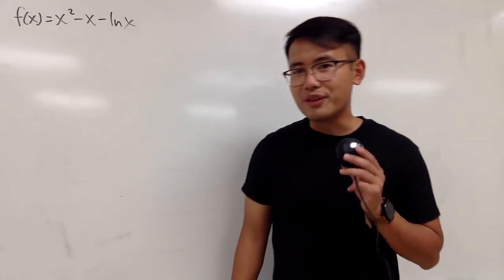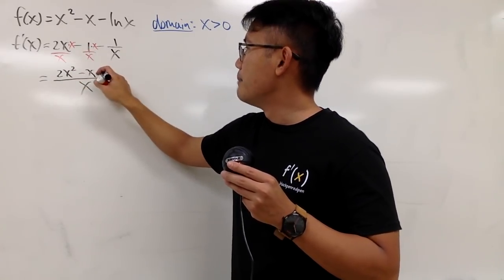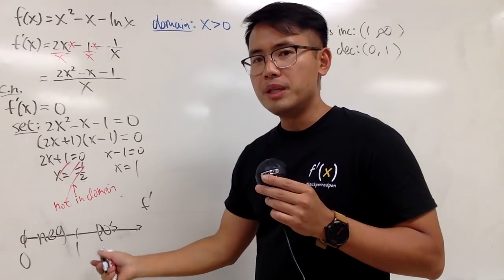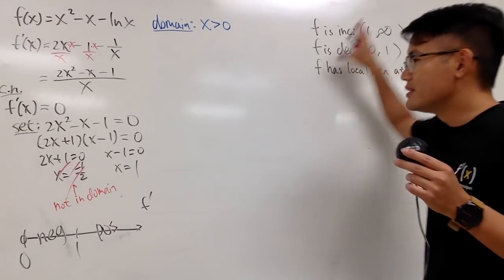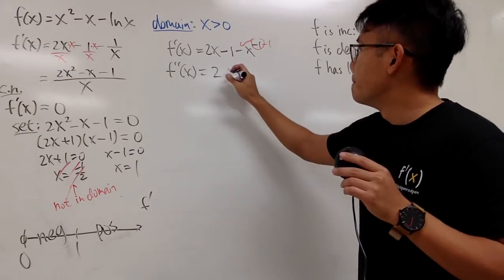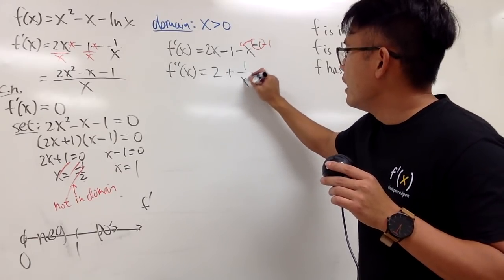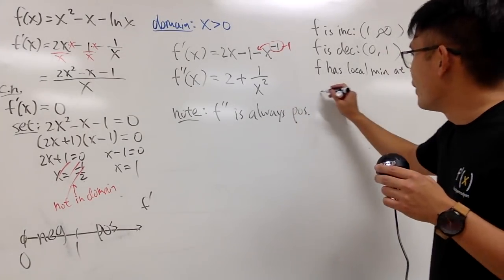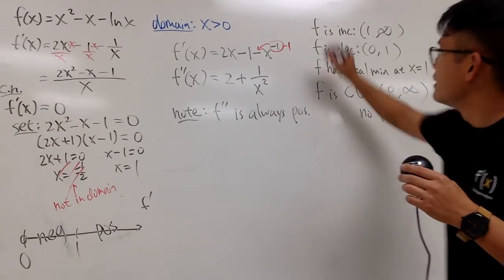Graphing f(x)=x^2-x-ln(x)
blackpenredpen

blackpenredpen calculus,
calculus tutorial,